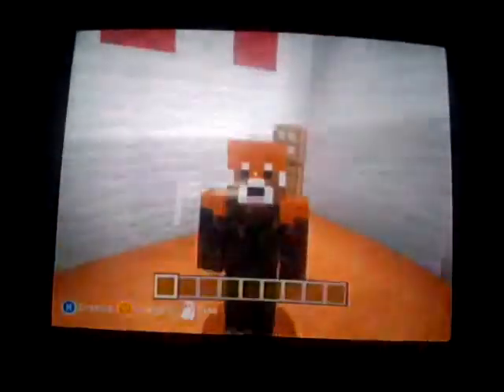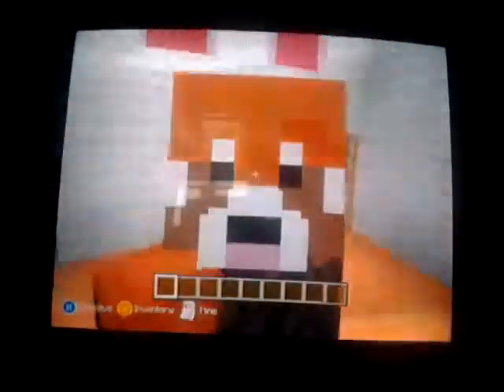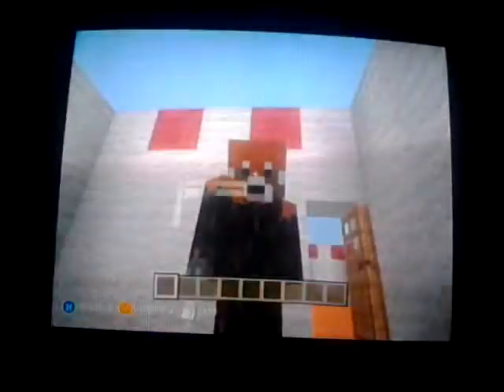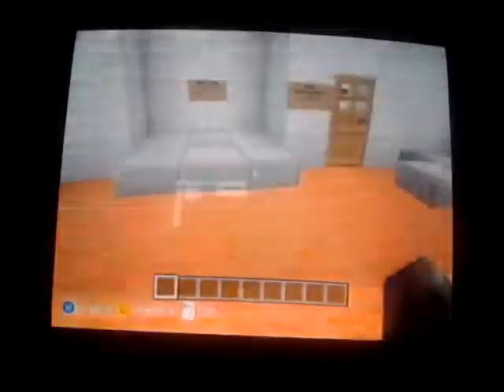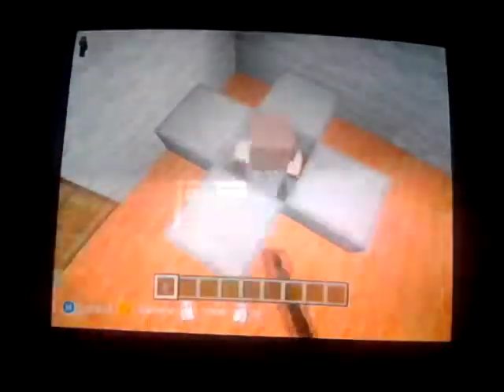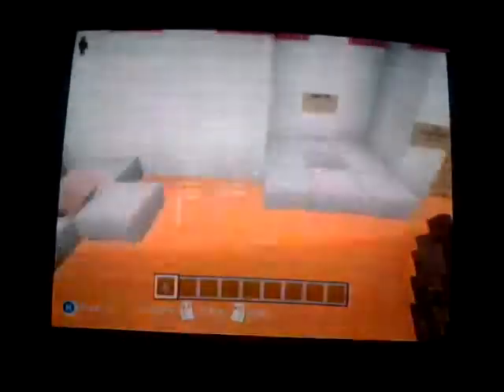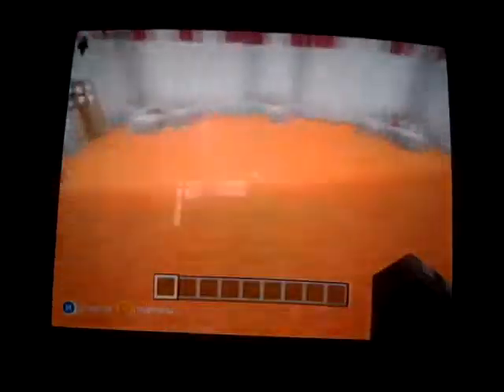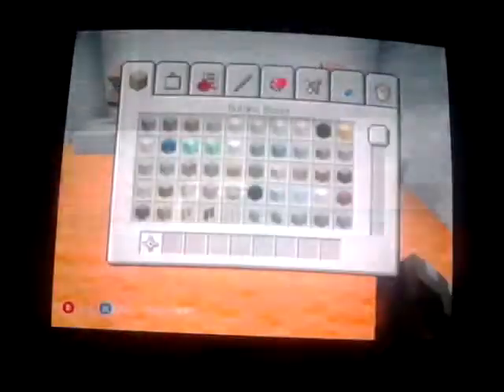Minecraft Xbox: Big B Statz Hunger Games Map Review (SO FAR)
🙃My Hunger Games Map Review! Welcome to my Big B Statz Hunger Map Review! If you want to friend me on Xbox, my gamertag and other information are at the bottom of this description...

Map Creator: RedPandaMan6897

My Gamertag⤵
1. StunningMoney24

😀Players⤵
1. StunningMoney24

1. Google+ - RedPandaMan6897
2. Instagram - redpandaman6897
4. Skype - RedPandaMan6897